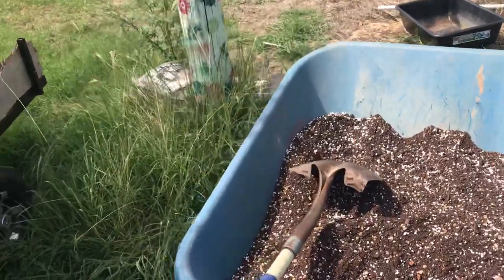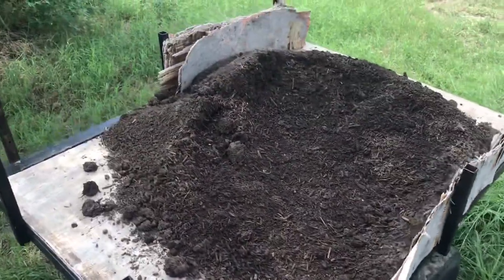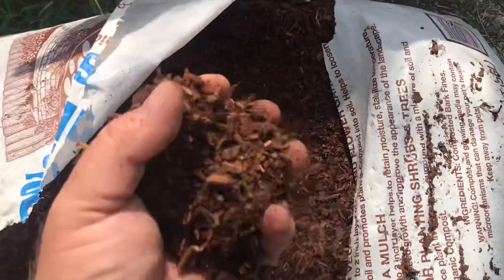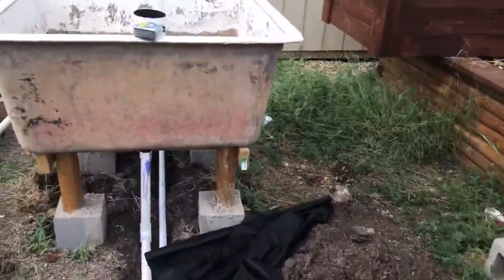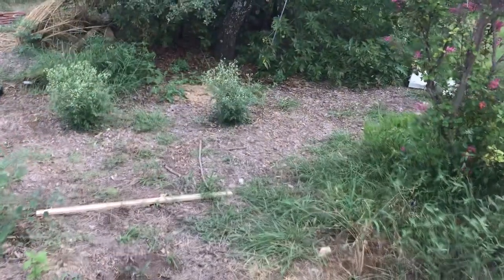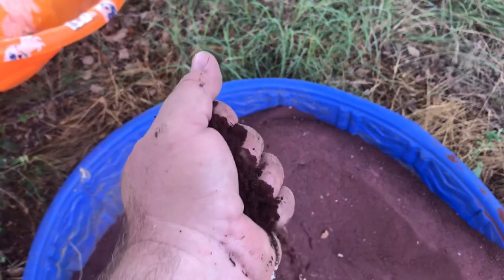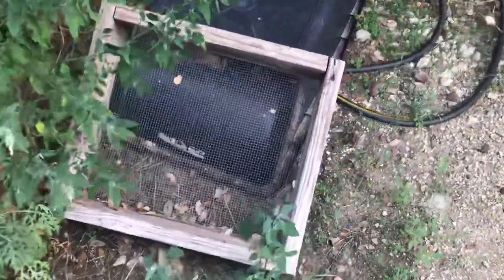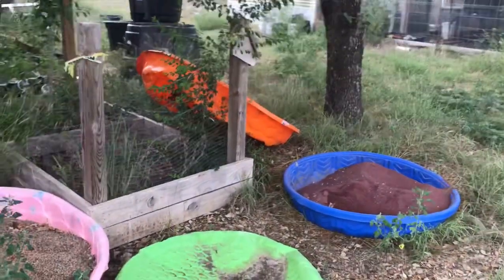New 300 Gallon Aquaponics System - Part Eleven